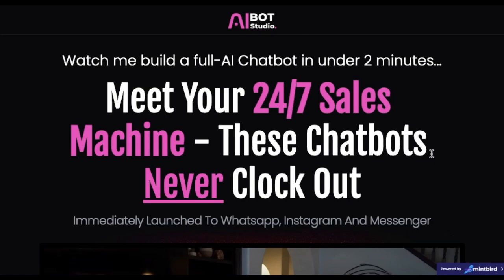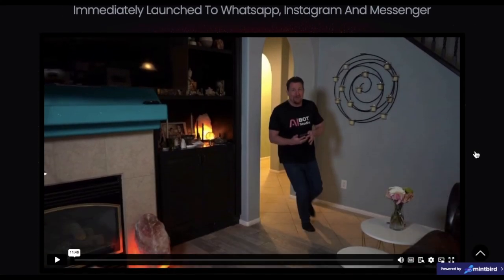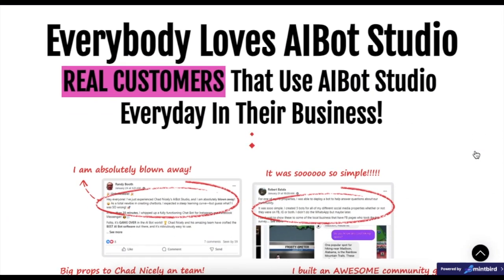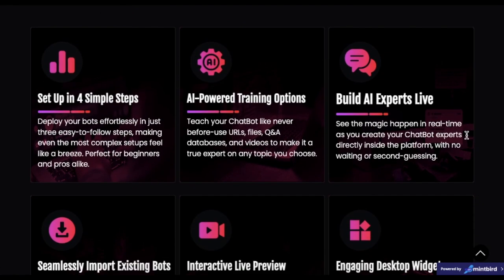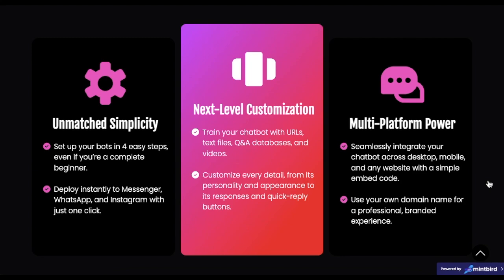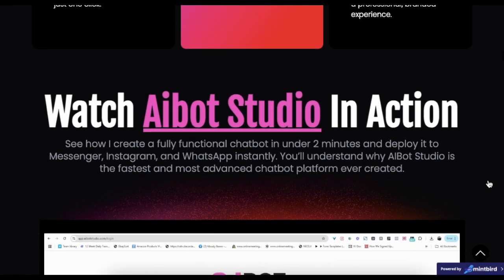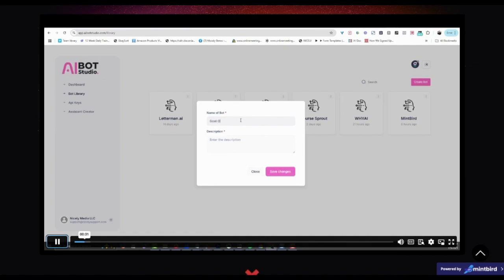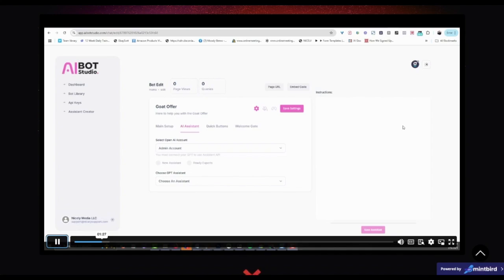Create UNLIMITED AI Chatbots with One Click Meta Deployment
Create UNLIMITED Chatbots Powered By AI and Deployed to Meta Properties!

AIBot Studio.- The last ChatBot platform you’ll ever need. Designed for everyone, from beginners to pros, with features no one else offers-like the ability to instantly deploy ChatBots to Messenger, WhatsApp, and Instagram with just one click.

Don't miss out on this game-changing tool! Sign up for AIBot Studio today to start building smarter ChatBots that work for you!